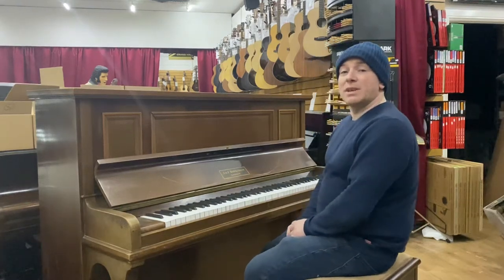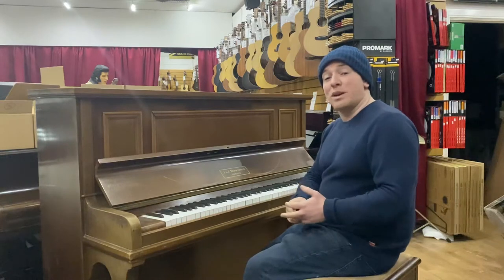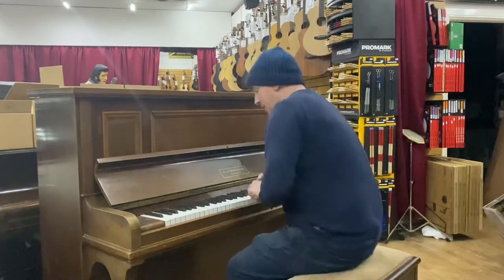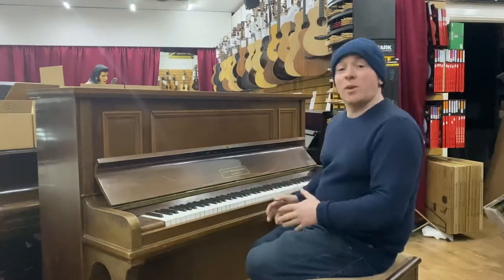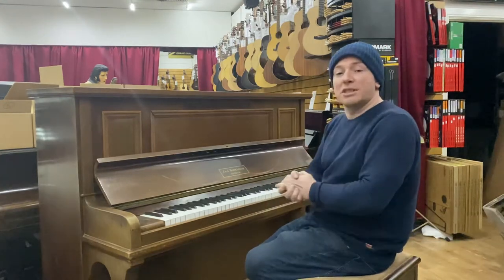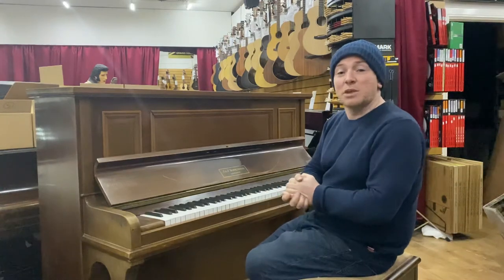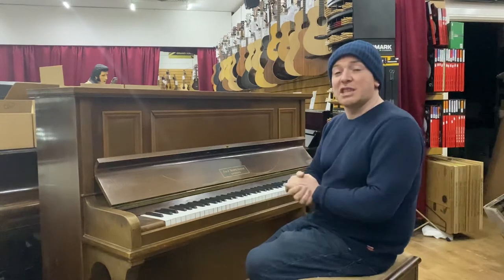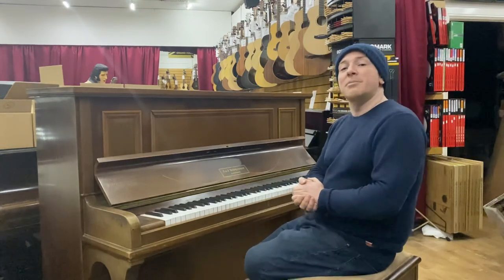Hopkinson Upright Piano at Sherwood Phoenix Pianos Nottingham Lockdown Clearance Sale